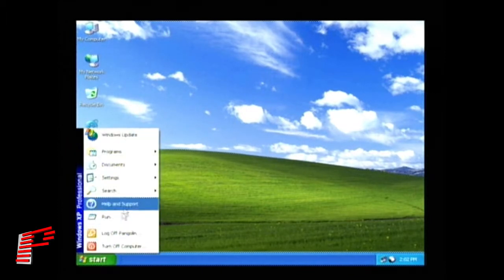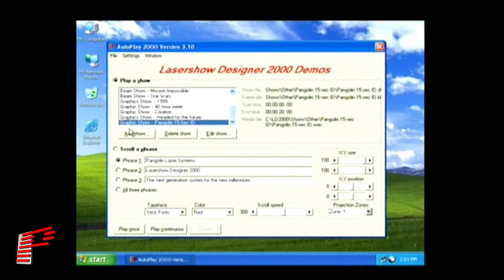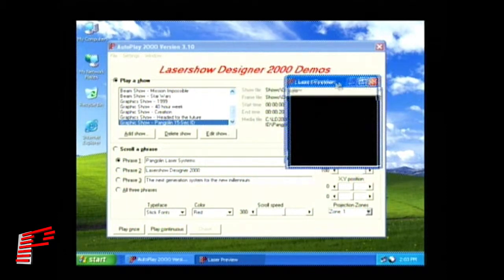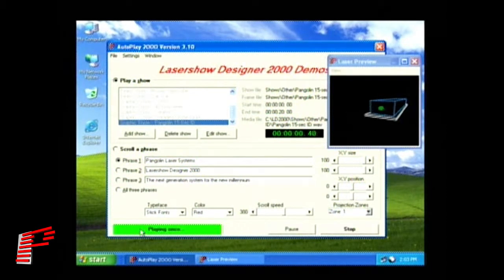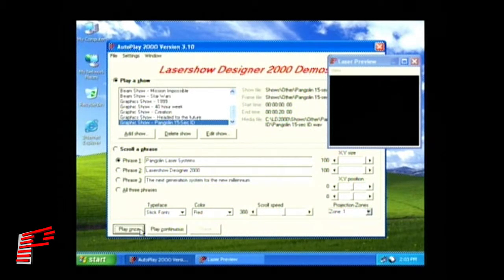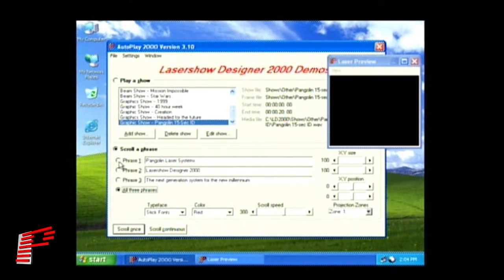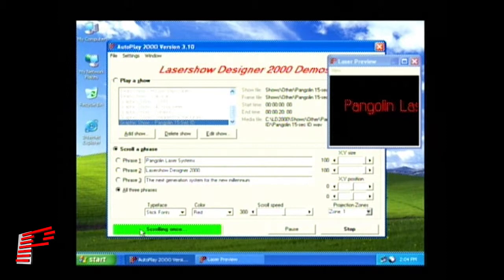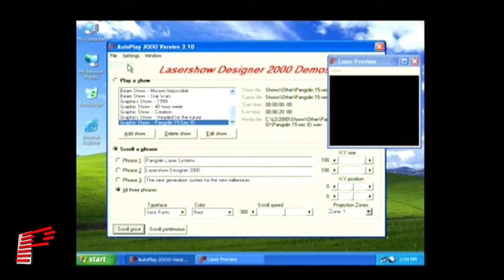LD2000 Tutorial Chapter 6 - Playing a show with Autoplay 2000